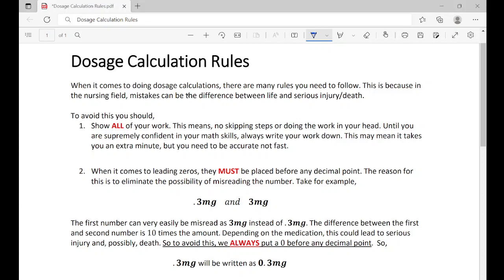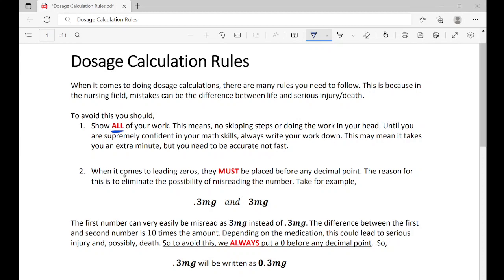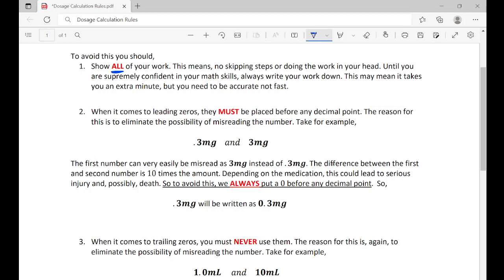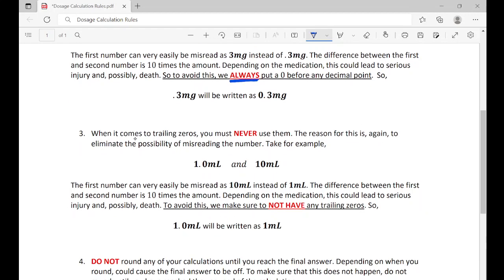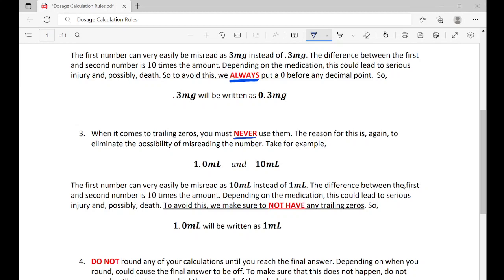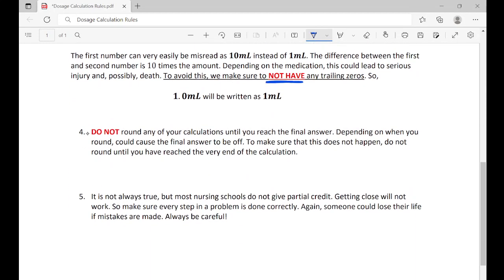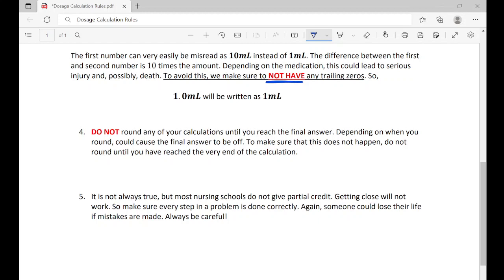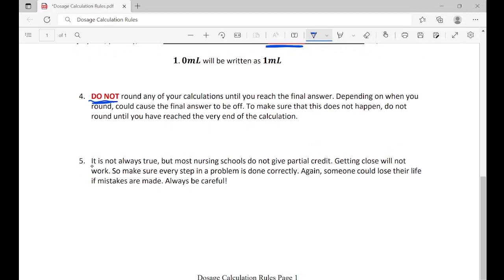Dosage Calculation Rules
An overview of the rules you need to follow when doing dosage calculations.